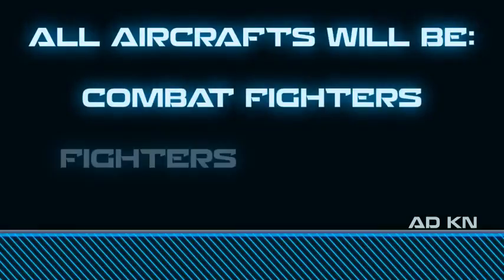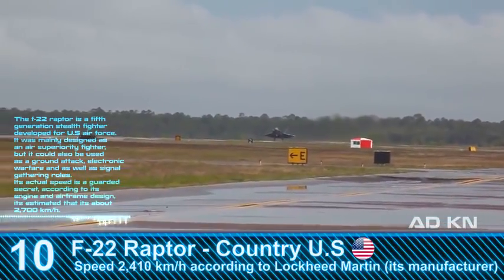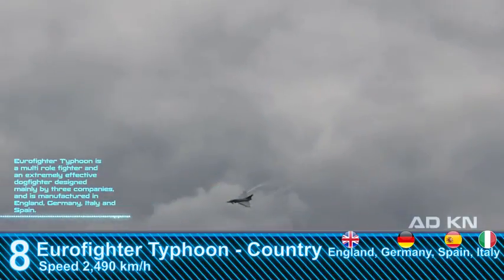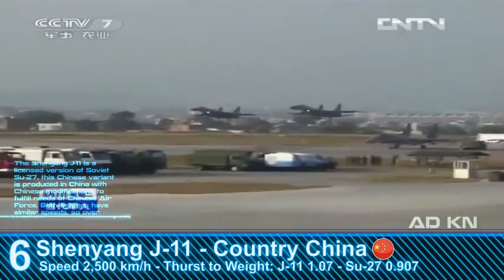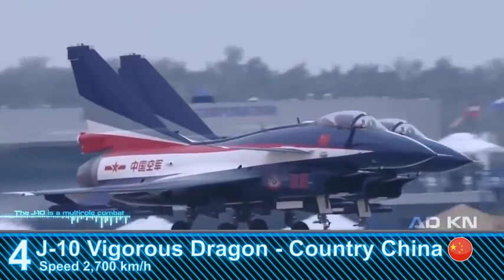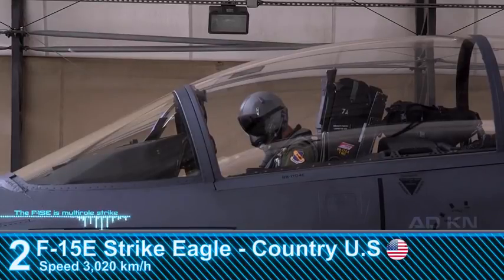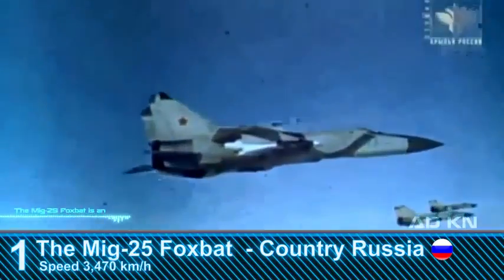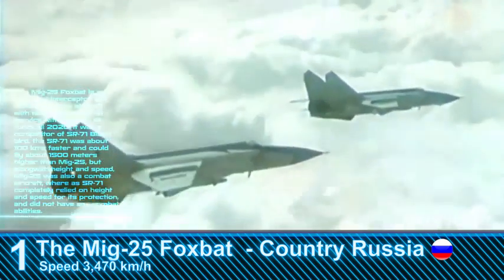❤Top 10 Fastest Fighter Jets In The World 2017